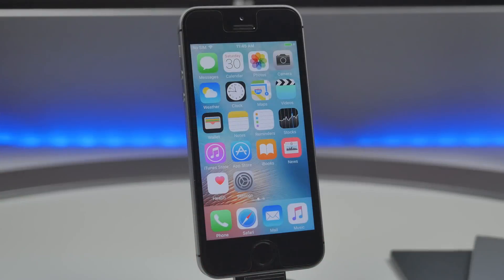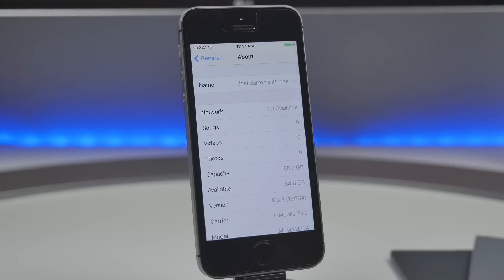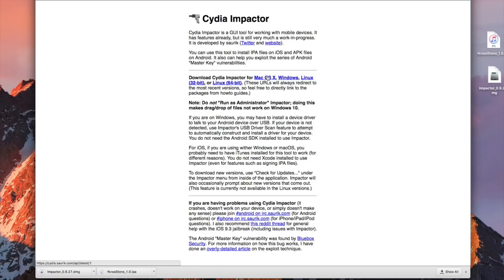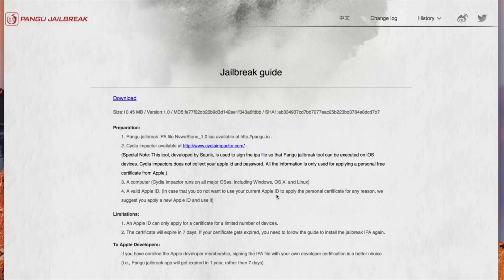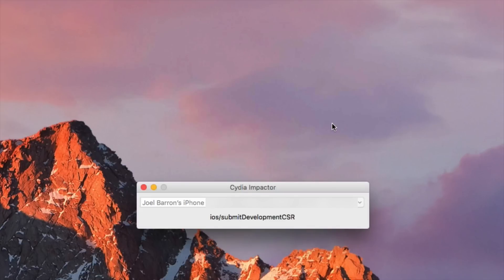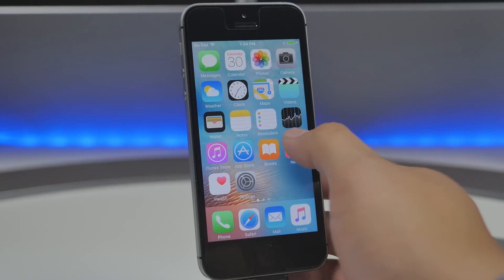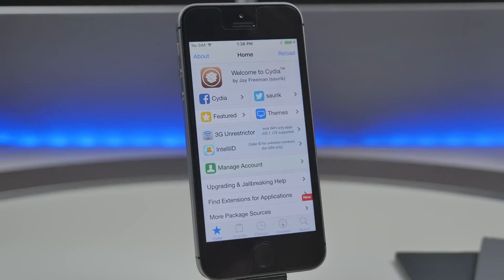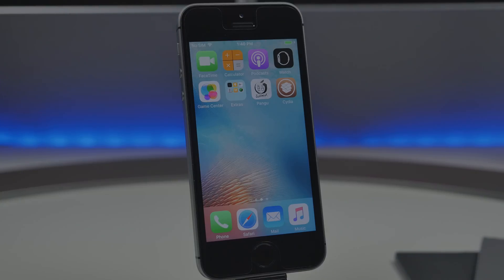How To Jailbreak iOS 9.3.3 With Pangu / PP / Cydia Impactor On Windows Or Mac